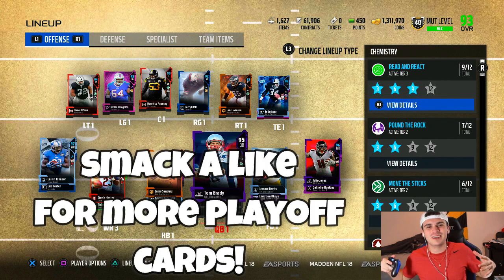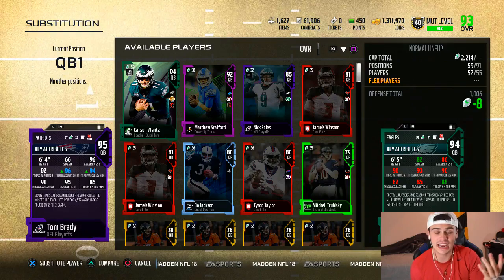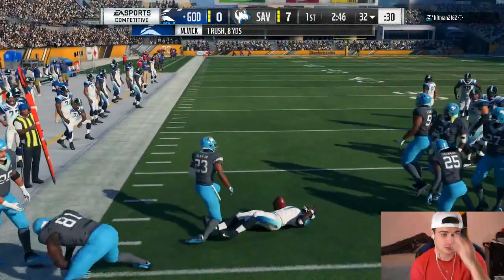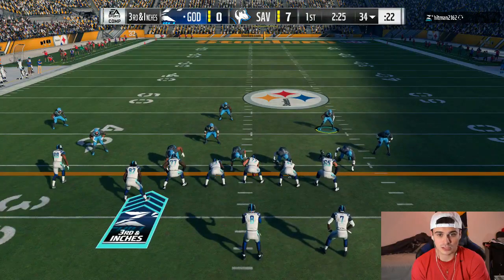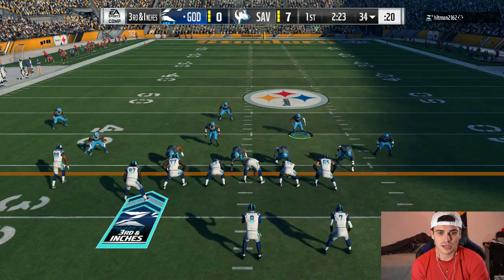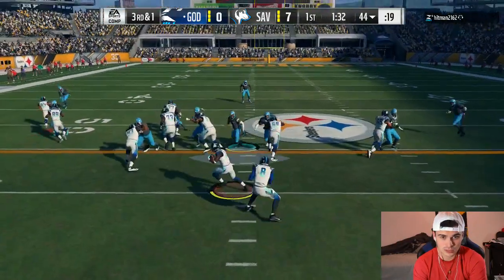BRAND NEW TOM BRADY PLAYOFF EDITION IS UNSTOPPABLE! Madden 18 Ultimate Team